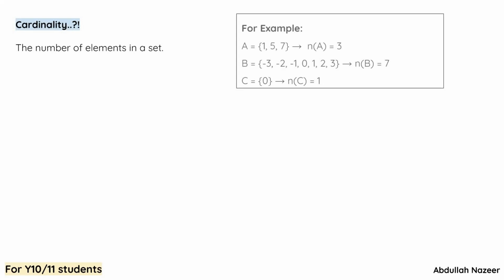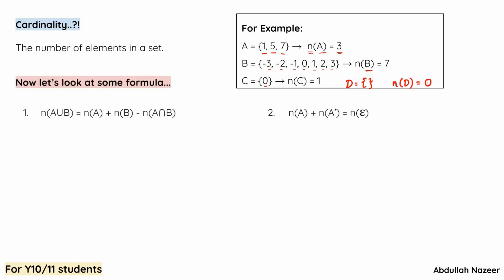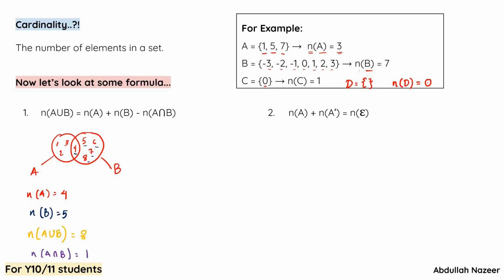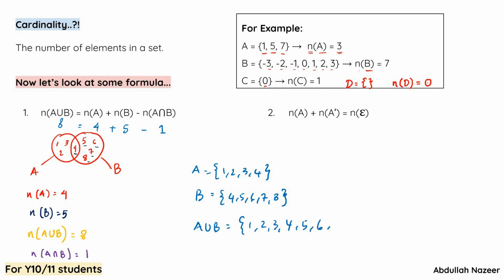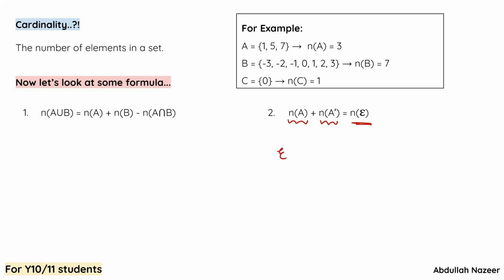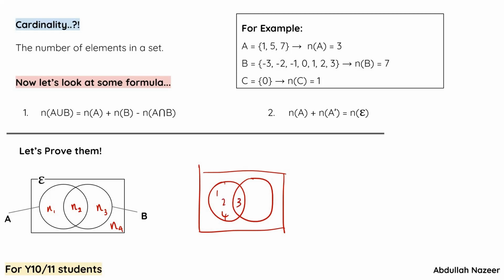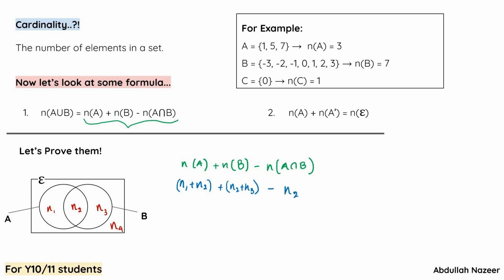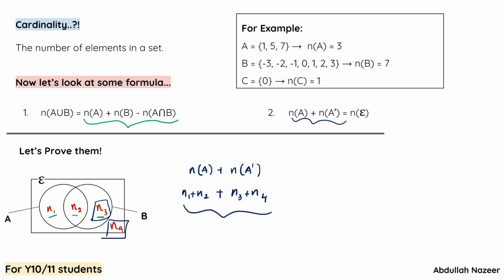Union and Intersection of sets formula | Proof and Example | part - 06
This video discusses about two formulas with examples and proofs that will be used when solving word problems in Sets.

Hey guys!
This is part 6 of the video series on the lesson Sets. These lessons are targeted for students in year 10 - aimed to provide them with a good conceptual understanding and help them score in their assessments and tests.

Happy learning,